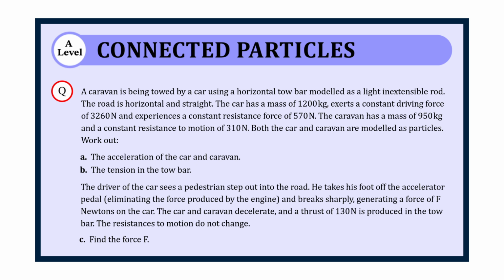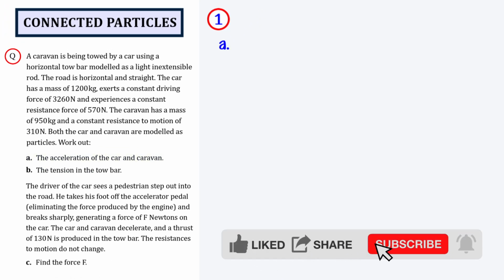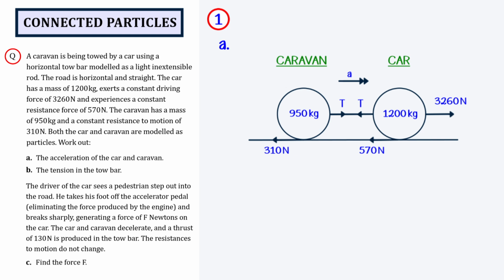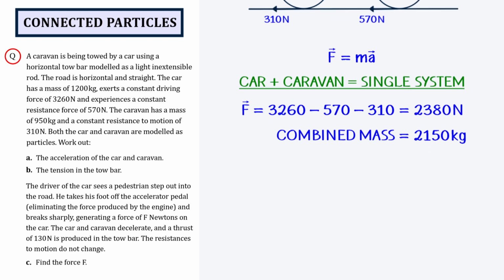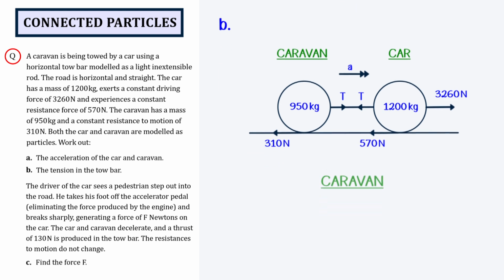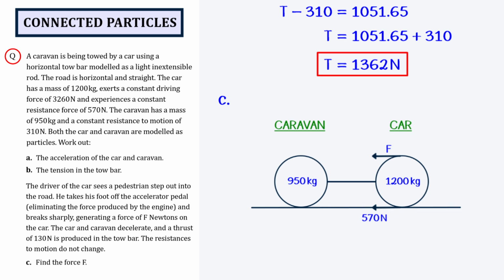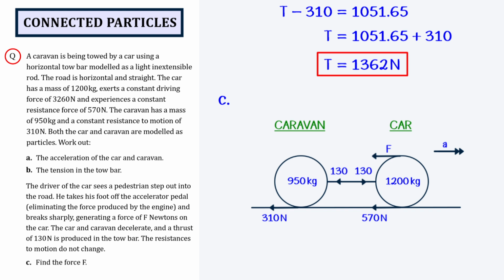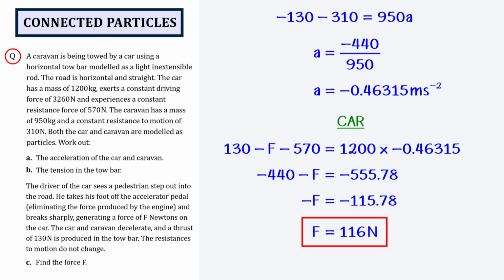Connected Particles | A Level Maths | The Online Maths Tutor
A video explaining how to answer a connected particles question for A level maths.

0:04 Introduction
1:22 Question 1 Part a
4:31 Question 1 Part b
5:49 Question 1 Part c